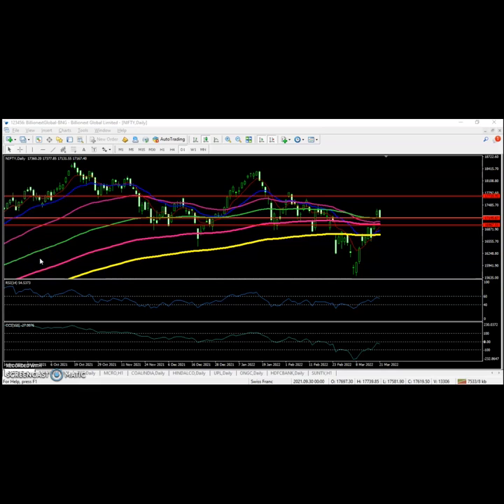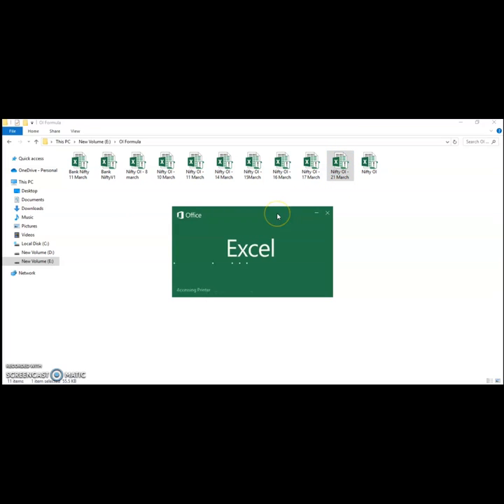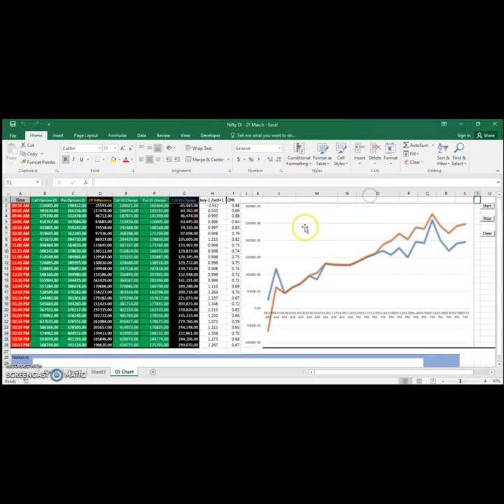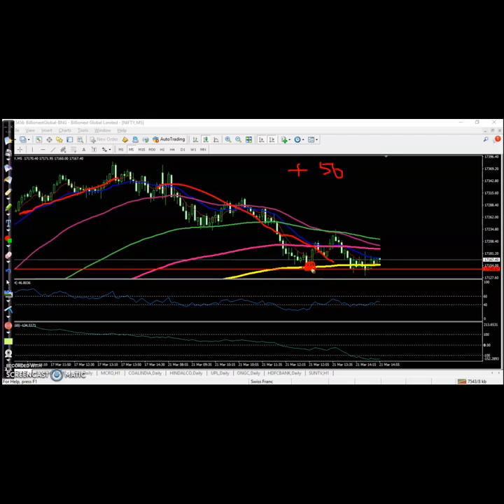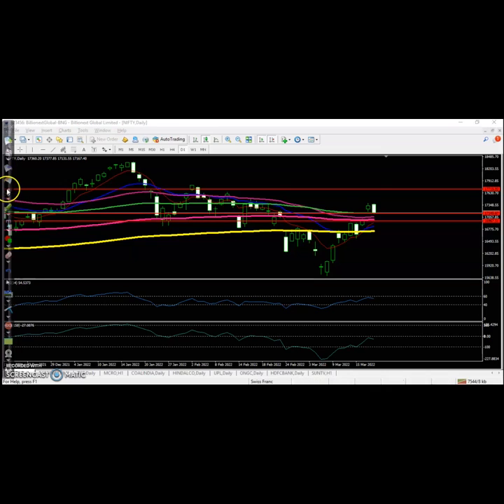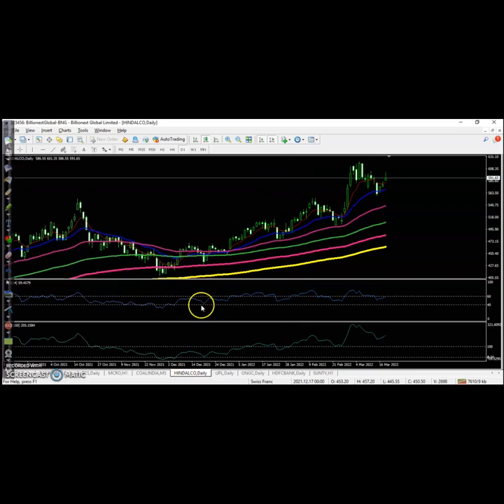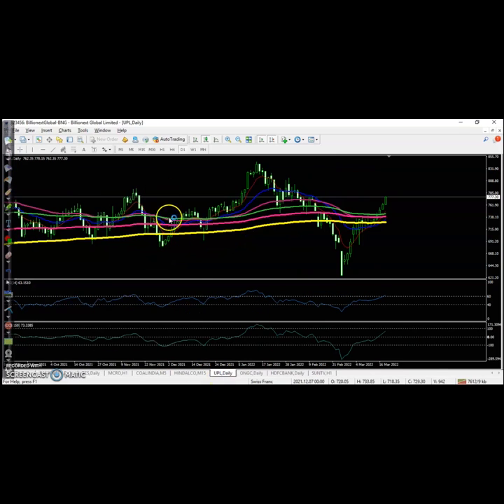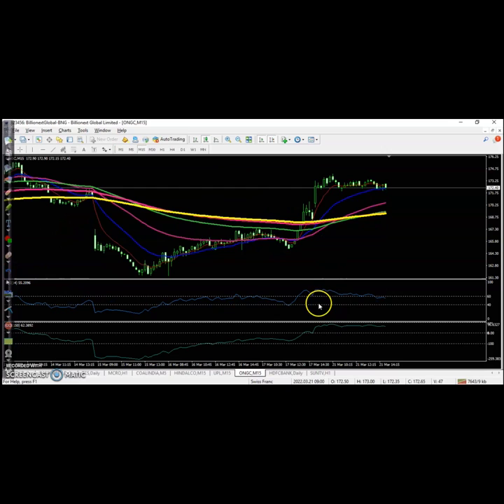Top stock Analysis of the day | Technical analysis | 21st March 2022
Sensex tumbles 571 points on profit-booking; Nifty slips below 17,150.

Alice Blue Benefits
✅ Trade at Flat Rs.15 per order
✅ Rs. 0 for equity delivery
✅ Industry's first 2 sided referral program
✅  Trade-in all exchanges with a single margin

✔️ Trade Store - Access to multiple top-rated trading & investing apps for Trader, Investor & Strategist.

✔️ Trade School - Free Access to webinars and educational courses designed by market experts
Pan India multi-lingual branch support for fast resolution of queries, Robust trading platform with 20 depth in the window - to capture all fast market movement. Trade from charts facility

Two sided referral program

🔔 Start Now!

🔔 A Dedicated page, where our clients, AP, BDR can make use for promotional activities as well as Lead generation. Social media sharing can be done through Images, Videos, and articles. Expand your business through Digi promo by just sharing the content in your social network.

✅ Join Telegram Group: @alicebluelive